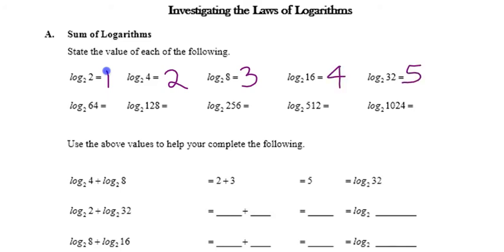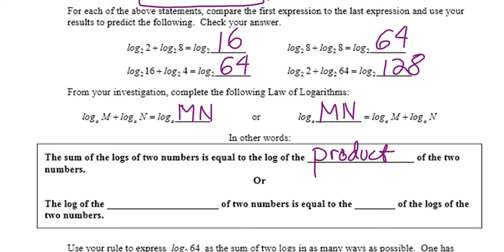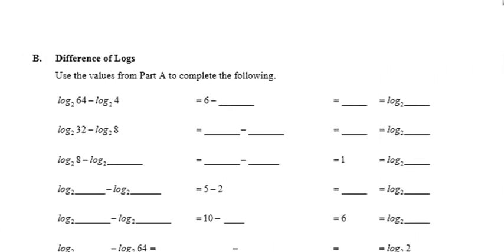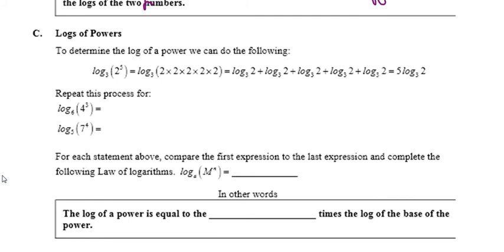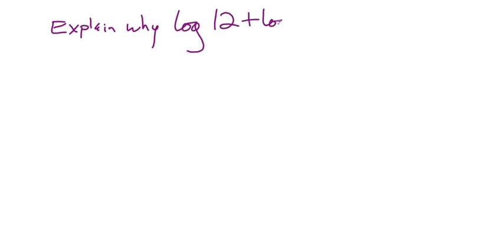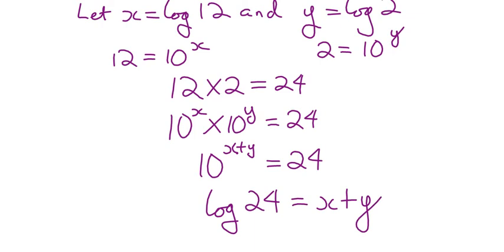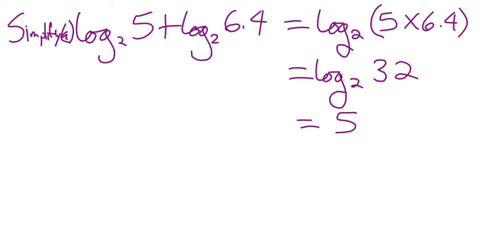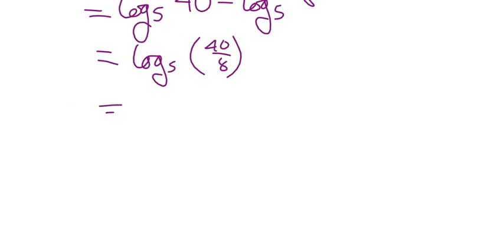Laws of Logarithms